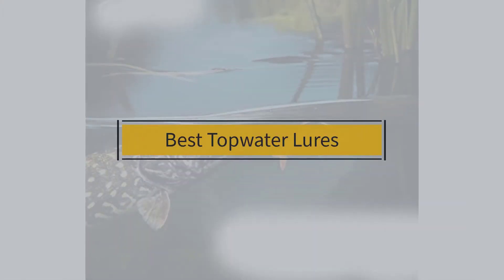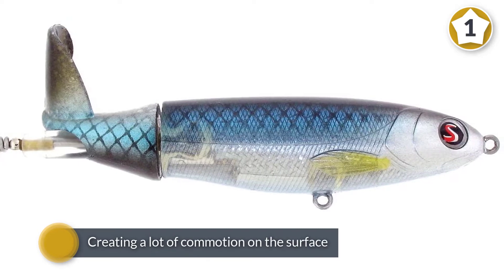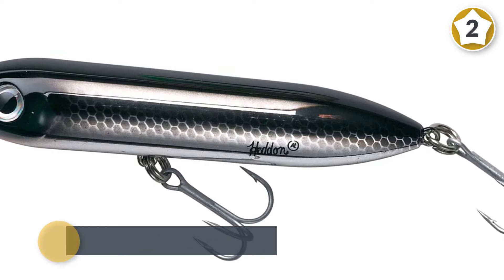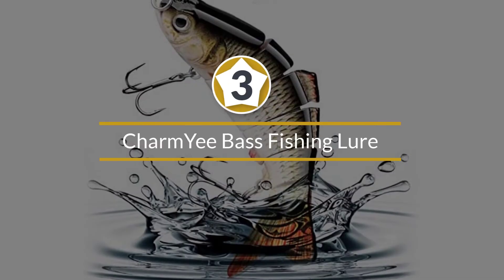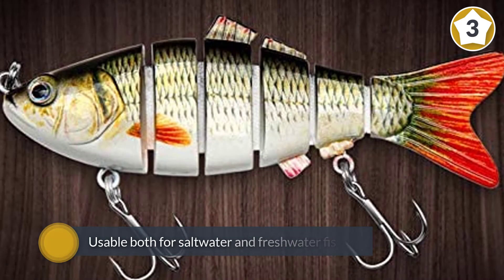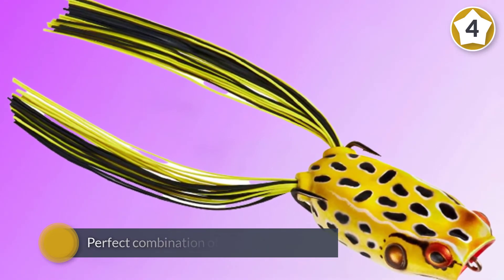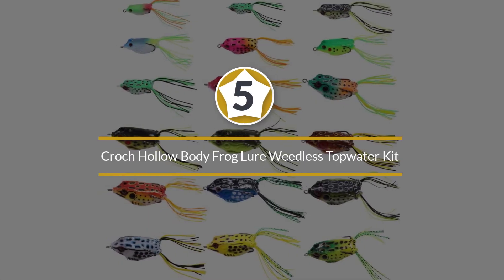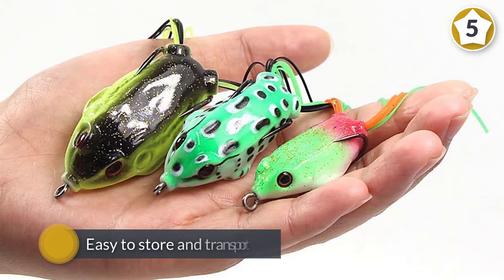Top 5 Best Topwater Lures Review in 2023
Best Topwater Lures featured in this Video:
0:181. River2Sea Whopper Plopper
1:08 2. Heddon Super Spook Topwater Fishing Lure
2:07 3. CharmYee Bass Fishing Lure
2:57 4. BOOYAH Pad Crasher Topwater Bass Fishing Lure
3:47 5. Croch Hollow Body Frog Lure Weedless Topwater Kit

What Is a Topwater Lure?

A Topwater fishing lure is a kind of fishing lure, typically floating, that might be moved about the surface of the water to attract and cause fish to endeavor to strike the lure. Non-floating adaptations might be recovered at an adequate speed to cause them to go at the water's surface. Such lures are regularly intended to look like more modest creatures that would typically be considered as nourishment for the objective fish species. One of the critical highlights of the topwater lure is the "action" that it imparts as it goes along the water's surface.

What is the Best Topwater Lure?
If you are looking for the top  Topwater Lures, then you are in the right place. Because we are here to help you in this regard. The Outdoorist team strives to collect as much information as possible, read tons of reviews from actual users and finalize the product selection based on different factors like quality, price, the reputation of the manufacturers, etc. Please let us know if you have something in your mind in the comment section.